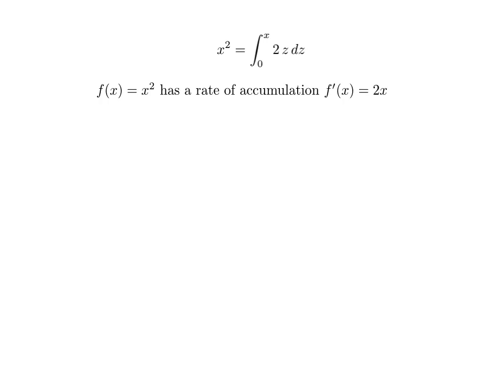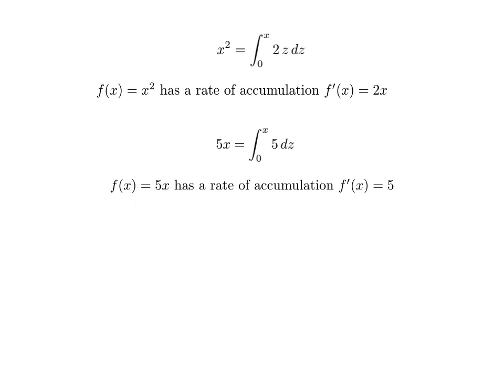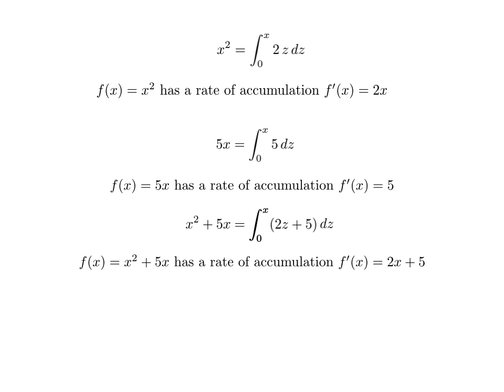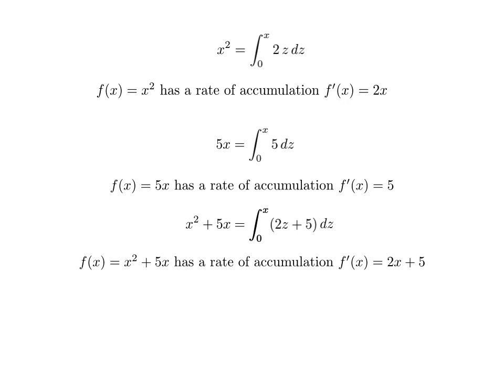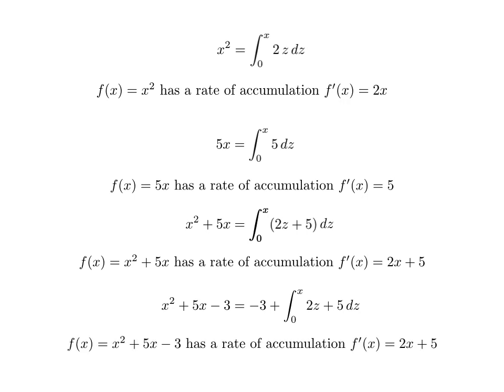Finding Accumulation Rates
Most calculus texts introduce differentiation before integration. But if you do introduce definite integrals first, it is still fairly easy to learn how to find the rate of accumulation (the derivative) of simple polynomials. We use the linearity properties contained in the constant multiple and sum rules of definite integrals to use known accumulation formulas to find the rates of accumulation of their linear combinations.